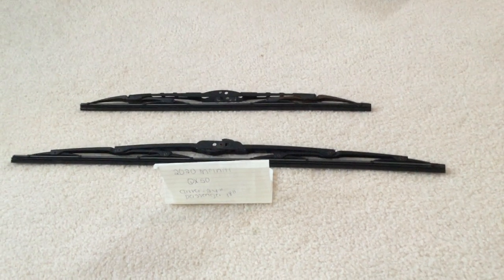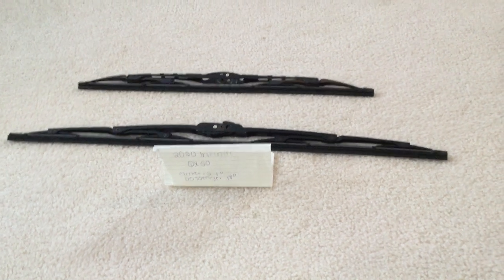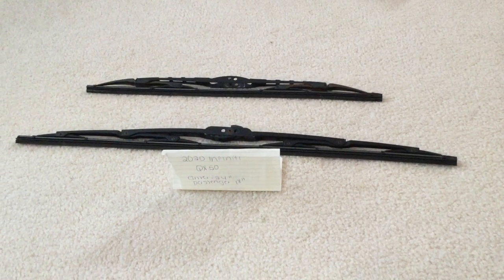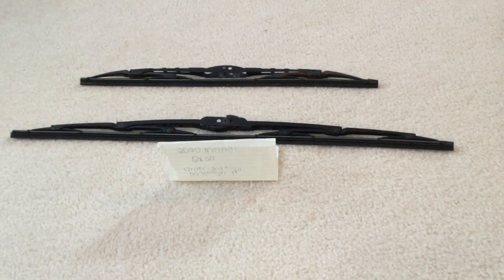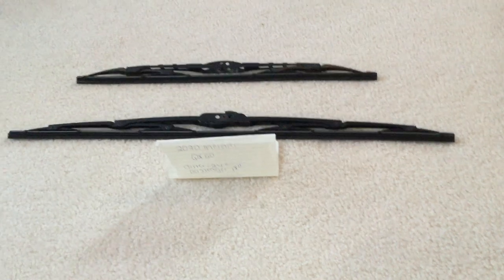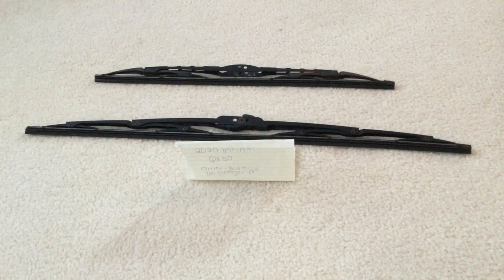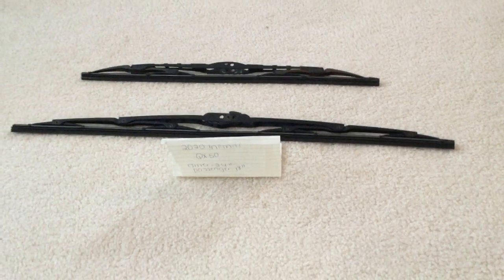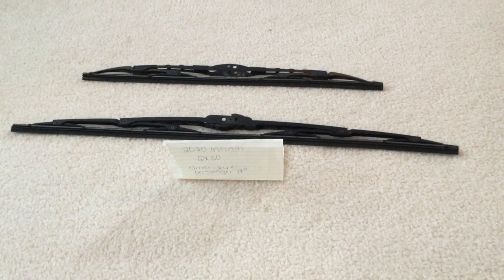🚗 🚕 2020 Infiniti QX50 Wiper Blade Replacement Size 🔴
2020 Infiniti QX50 Wiper Blade Replacement Size

2020 Infiniti QX50 Wiper Blade Replacement Size

Infiniti is the luxury vehicle division of Japanese automaker Nissan. Infiniti officially started selling vehicles on November 8, 1989, in North America. The marketing network for Infiniti-branded vehicles included dealers in over 50 countries in the 2010s.